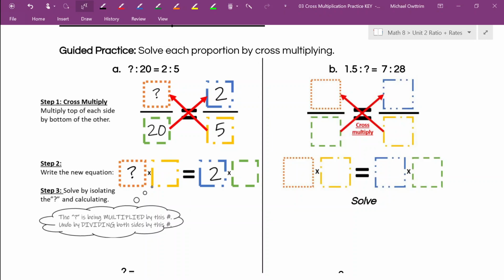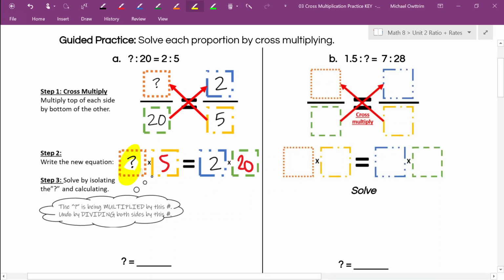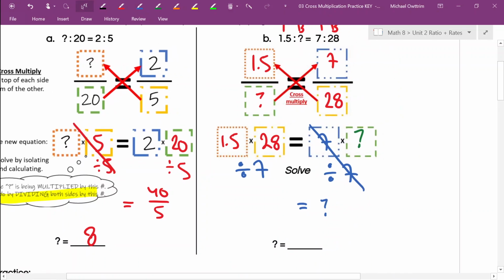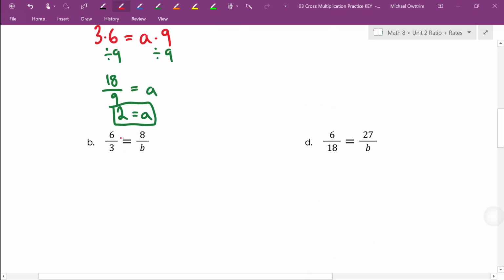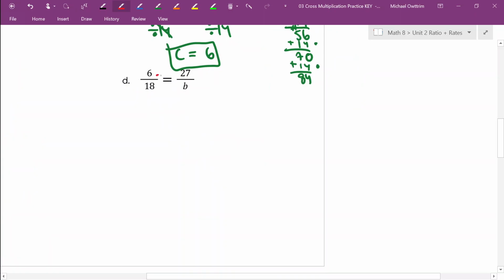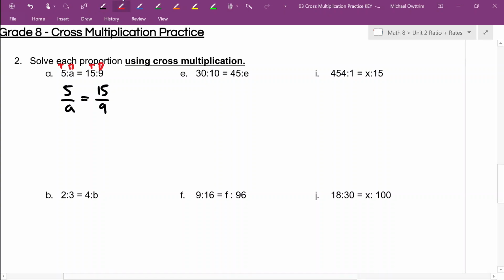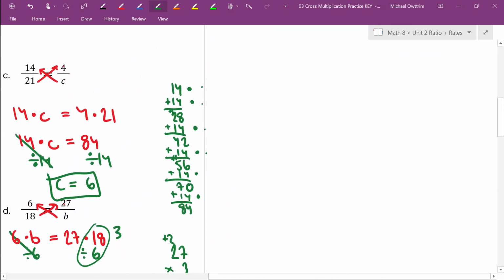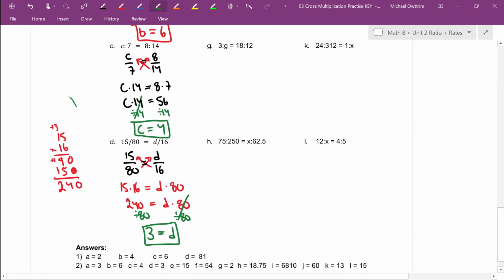Grade 8: Cross Multiplication Practice Key